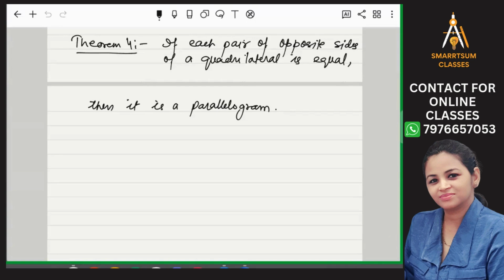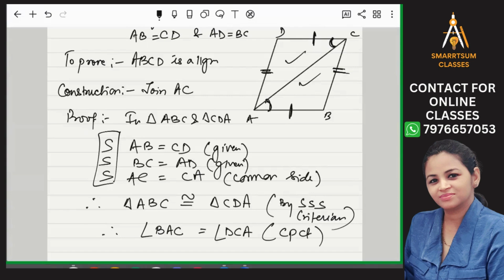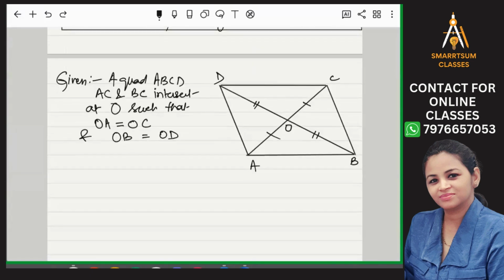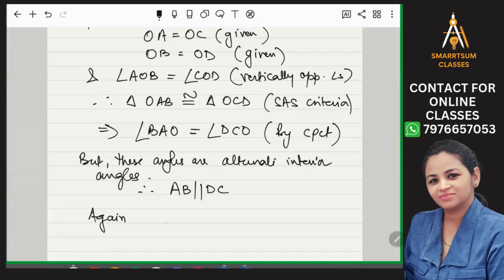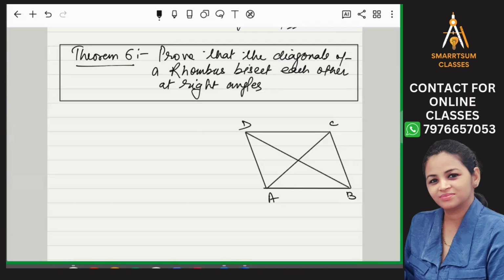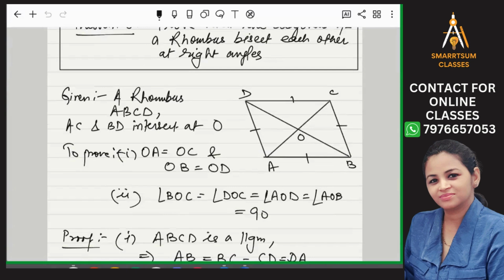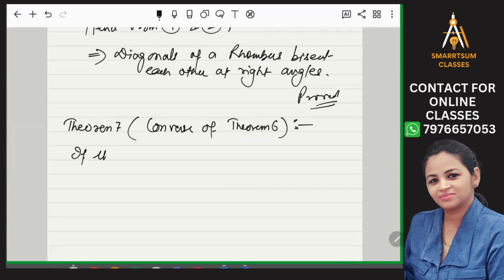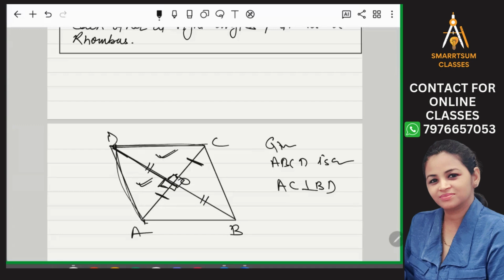understanding quadrilaterals class 9 cbse | class 9 maths chapter quadrilaterals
Introduction of Quadrilaterals, Types of Quadrilaterals, Properties of Quadrilaterals, Rectangle, Square, Parallelogram, Kite, Trapezium, Theorems, Proof of Theorems using ASA Congruence, Properties of Parallelogram, Some special Results on Quadrilaterals, opposite sides of Parallelogram, If each pair of opposite sides of a quadrilateral is equal then it is a parallelogram, If the diagonals of a quadrilateral bisect each other then it is a parallelogram, Prove that the diagnoals of a rhombus bisect each other at right angles.

class 9 maths quadrilaterals exercise 8.1,
understanding quadrilaterals class 8 cbse,
class 9th maths chapter quadrilaterals,
linear equations in two variables class 9,
class 9 maths chapter 8 quadrilaterals,
quadrilateral chapter explanation class 9th,
class 9 maths chapter 10 quadrilaterals,
class 9th chapter quadrilateral maths,
quadrilaterals class 9th explanation,
9th class maths chapter quadrilateral,
ncert class 9th maths quadrilaterals introduction,
quadrilateral class 9 full chapter explanation,
quadrilateral class 9 full explanation,
class 9 ch 8 quadrilaterals introduction,
class 9 chapter 8 quadrilateral introduction,
class 8 maths chapter 9 quadrilaterals,
types of quadrilaterals class 9 with properties